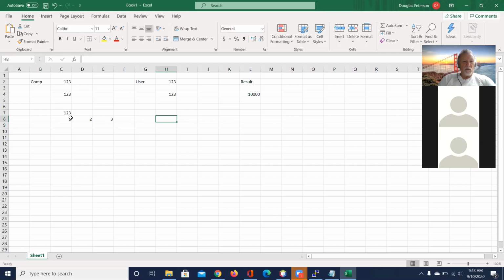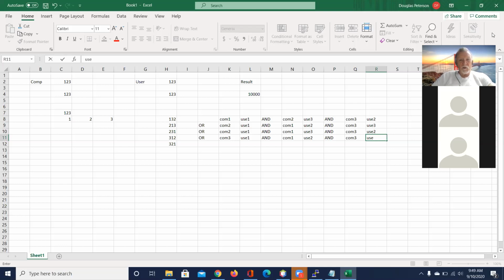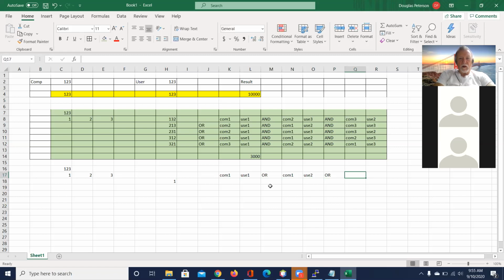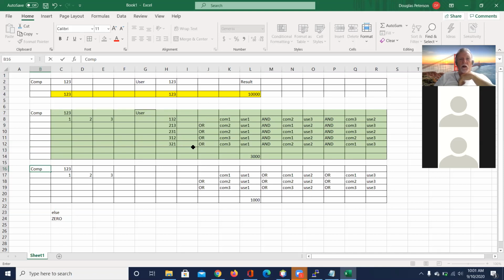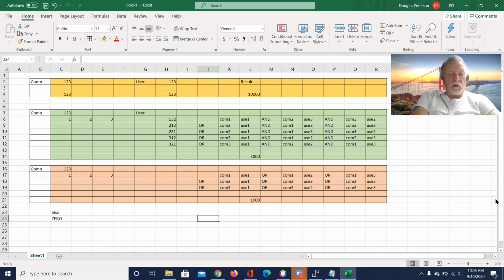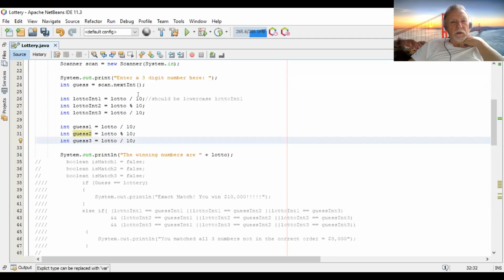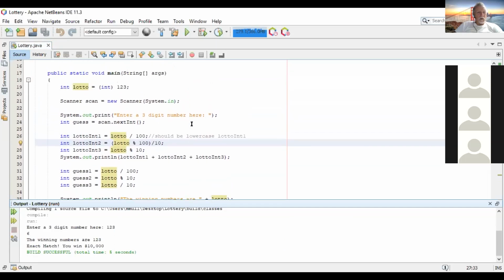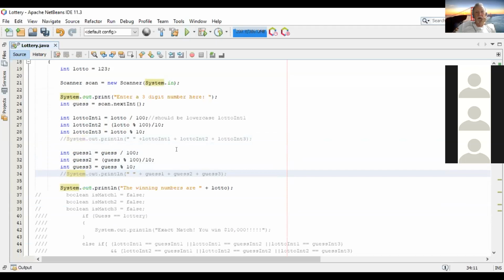CMPSC115 Decisions explanation for 3 digit lottery number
Here is an explanation of the logic behind 3 digit lottery problem